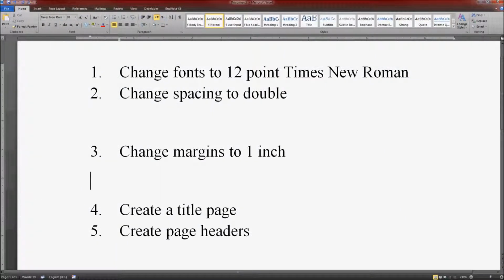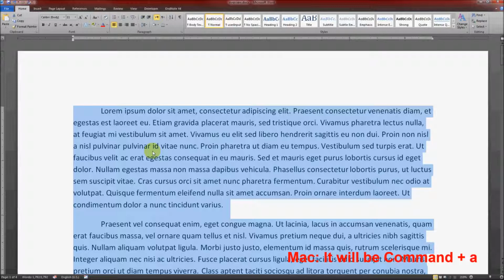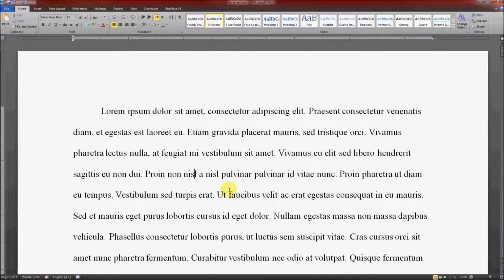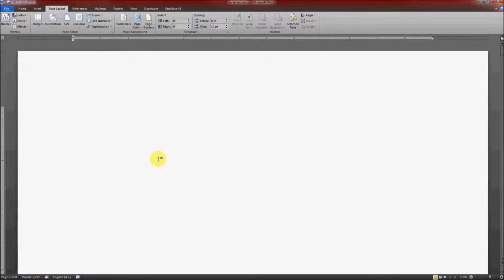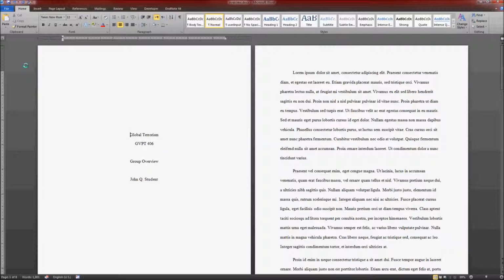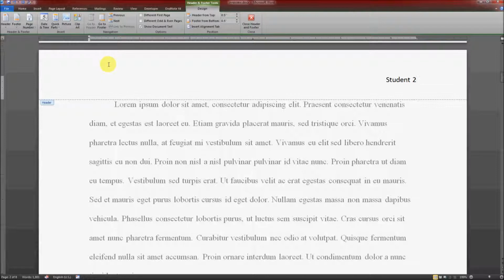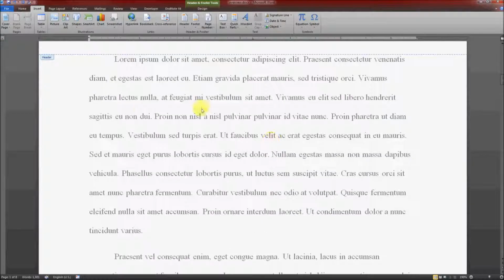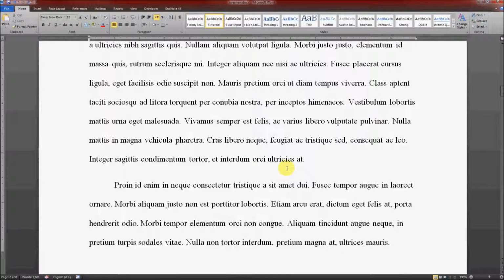Formatting in MS Word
This short video shows how to change fonts, font sizes, line spacing, and margins (although not the best way). It also shows you how to make a title page and proper page headers for my course: GVPT 406 Global Terrorism.